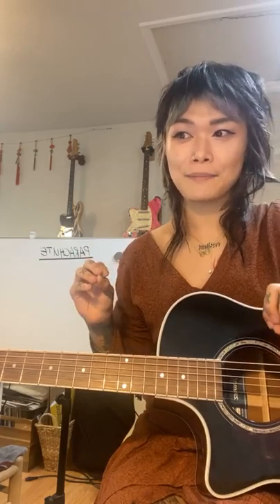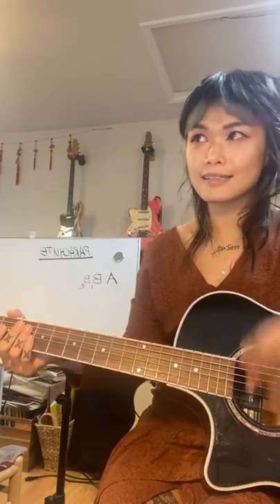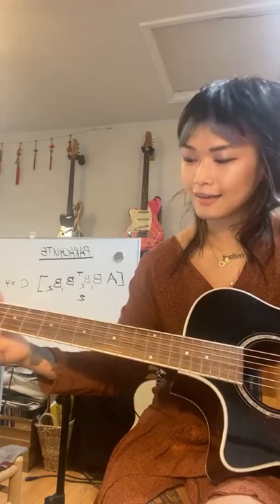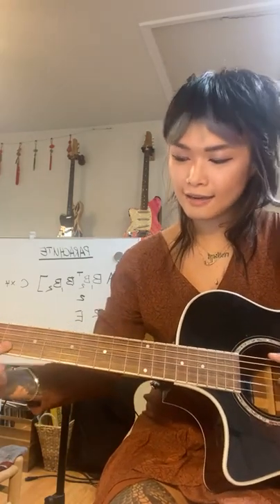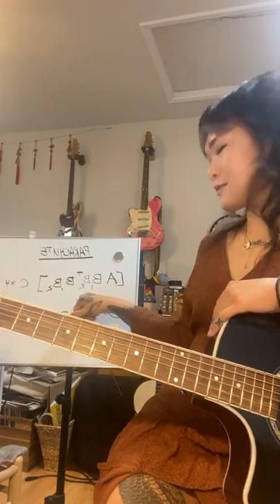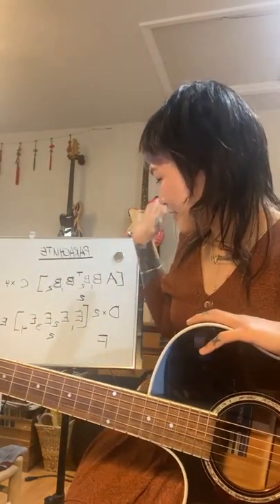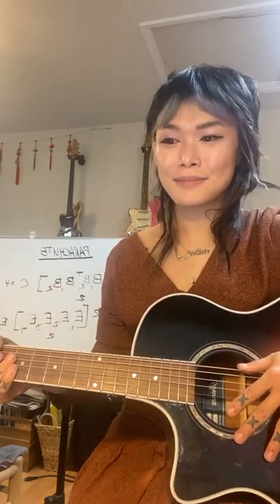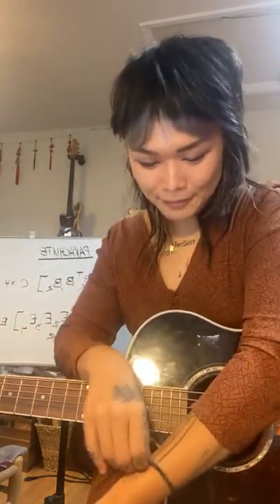Yvette Young - Song Structure and Building Riffs | ToneWoodAmp Artist Workshop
Hi my name is Yvette Young and I write and play for a band called Covet. I am doing a little songwriting workshop today live and showing you how our song Parachute was written! 🤘🏻

Join us the first Friday of every month for an exclusive ToneWoodAmp Artist Workshop. These live and personal workshops are held by our very own ToneWoodAmpArtists to help guide you further into the exploration of creating music. Log on and dive into sound production, songwriting, creative process breakdowns, and more. See you all there!"